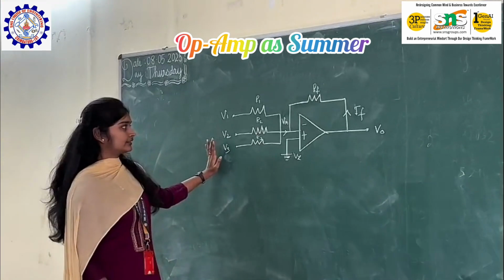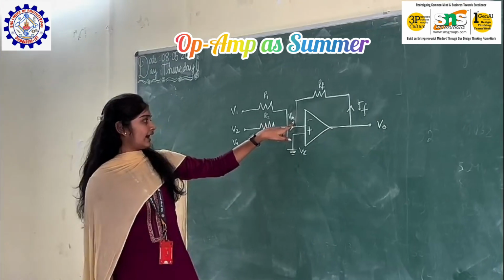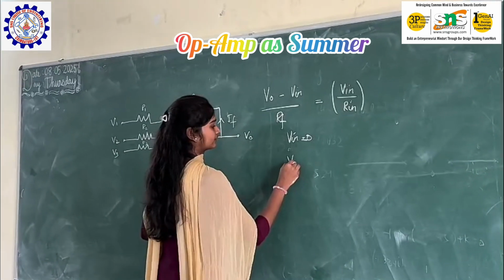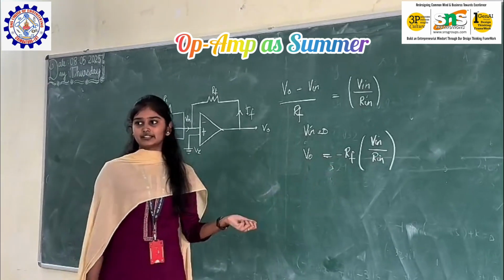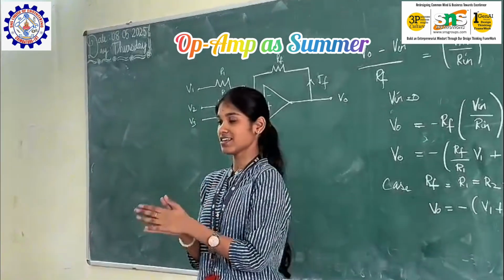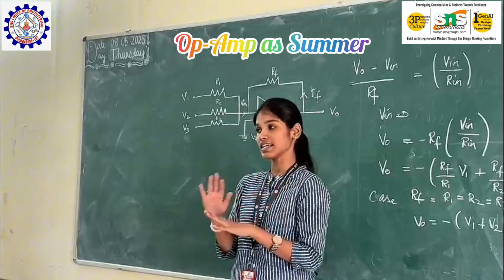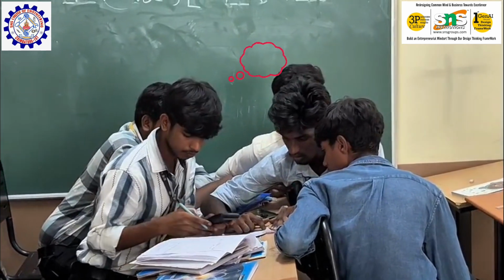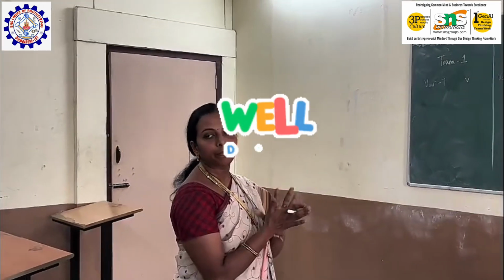Op-Amp as Summer : Case Study | Digital Electronics | SNS Institutions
This video explain the working principle of Summer which uses Operational Amplifier.
Case: A smart thermostat in a home uses an op-amp as a summing amplifier to combine signals from multiple temperature sensors.
Each sensor provides a voltage proportional to the room temperature.
The summing amplifier adds these voltages to produce an average or weighted signal.
This combined signal helps the thermostat determine the overall thermal condition of the house.
Based on the result, it optimizes heating or cooling to improve comfort and reduce energy consumption.